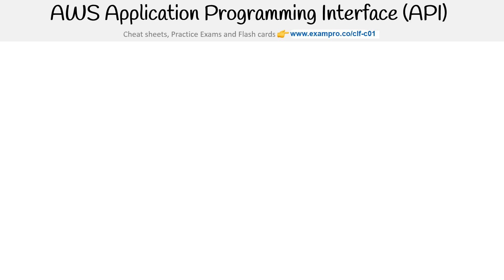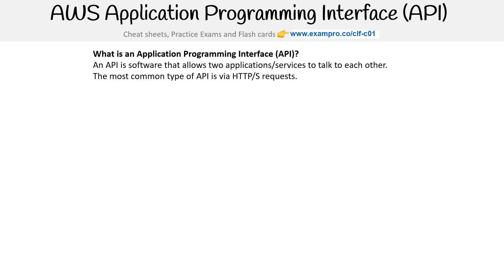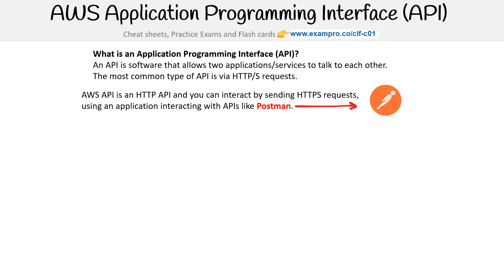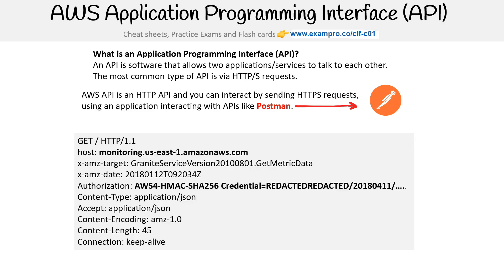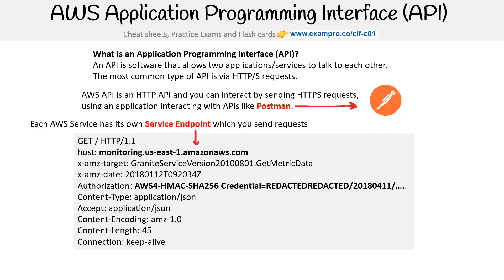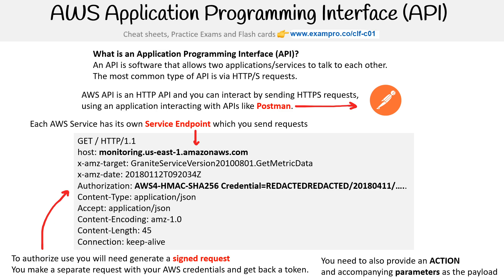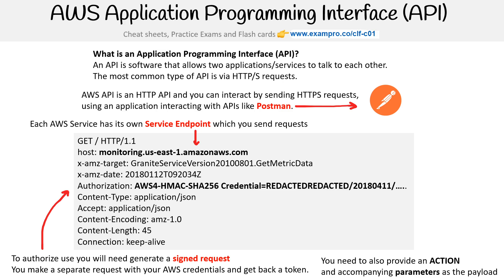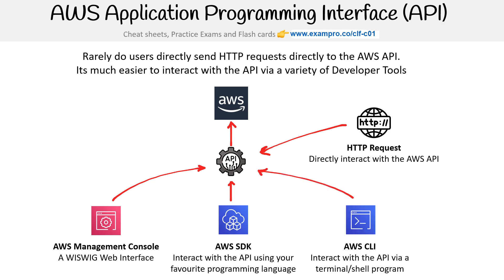CLF-C01 — AWS API